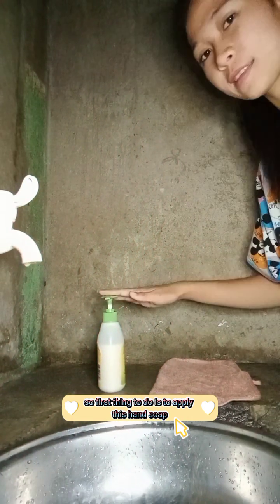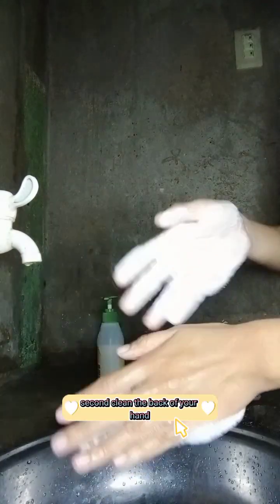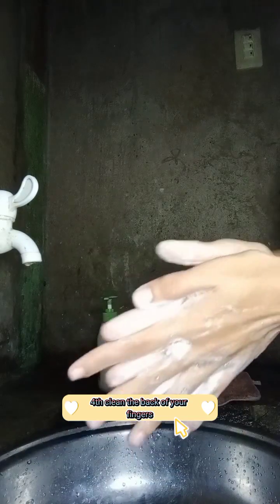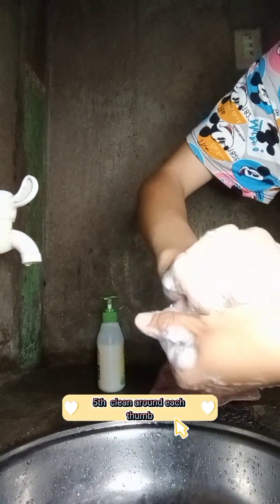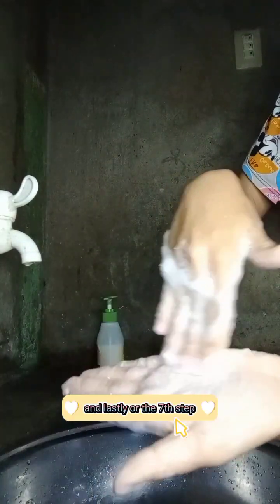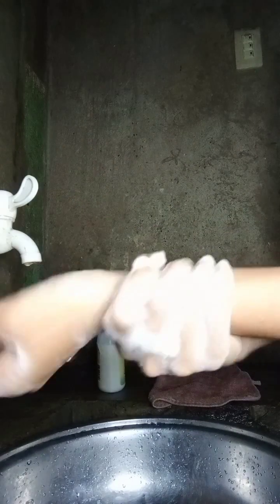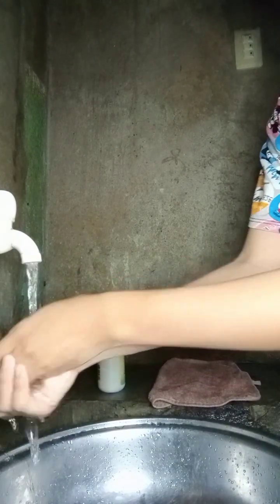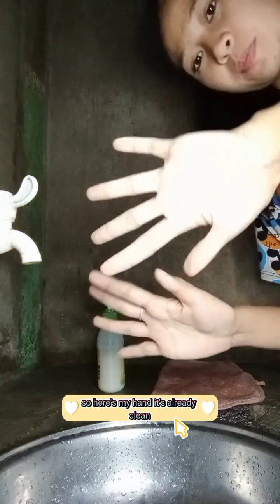7 steps of Proper Handwashing (Risk Management)